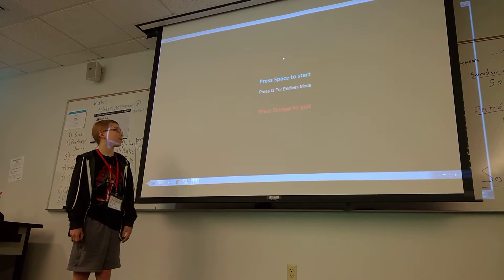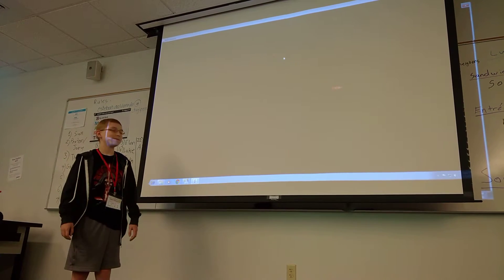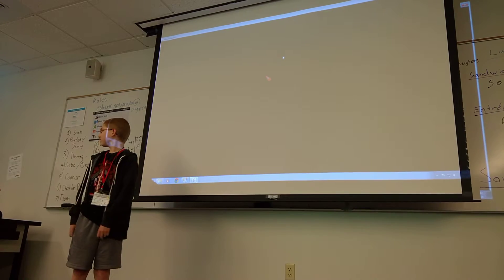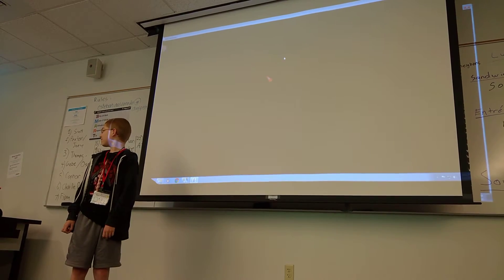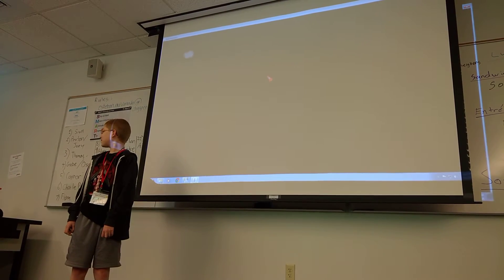Adam's video game presentation